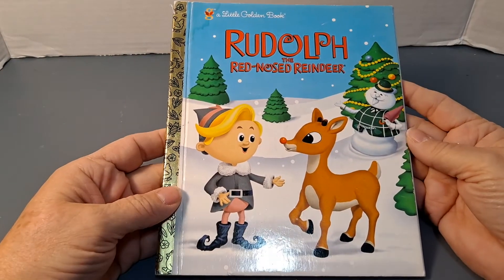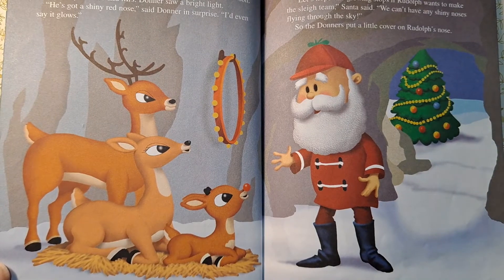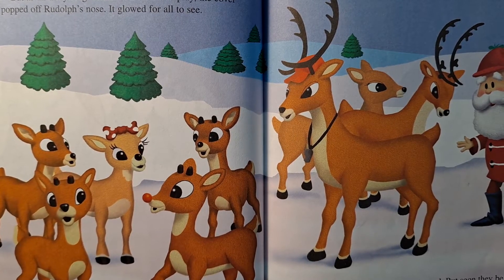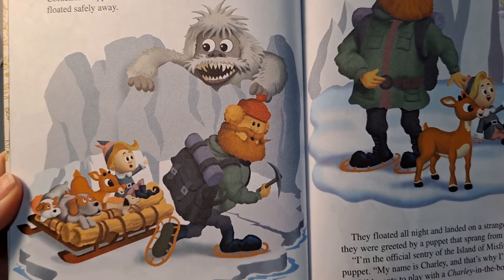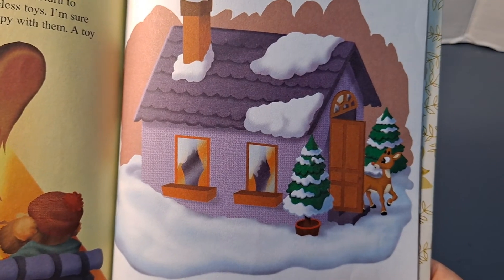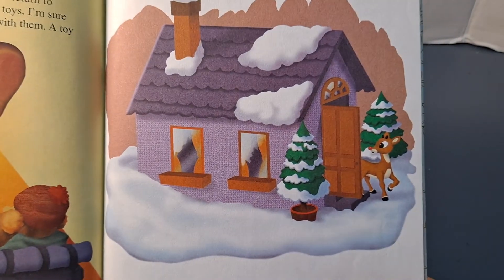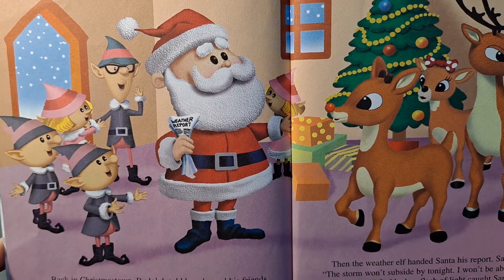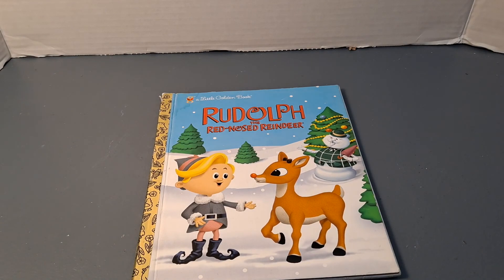Little Golden Book: Rudolph the Red Nosed Reindeer